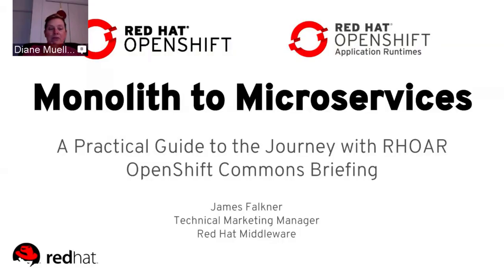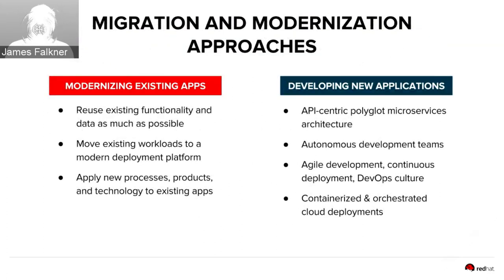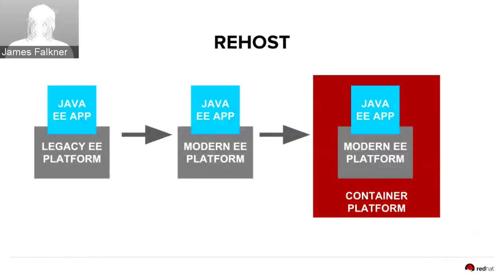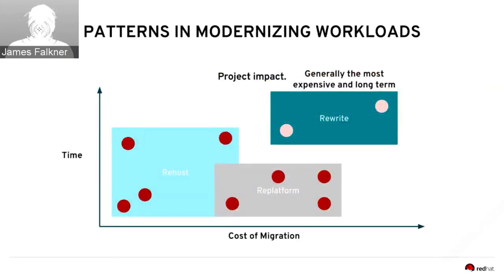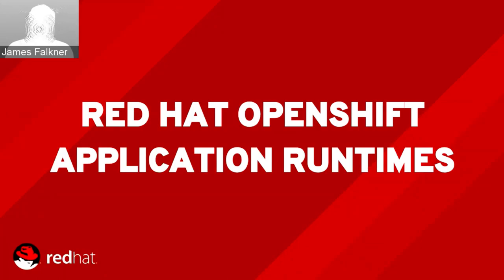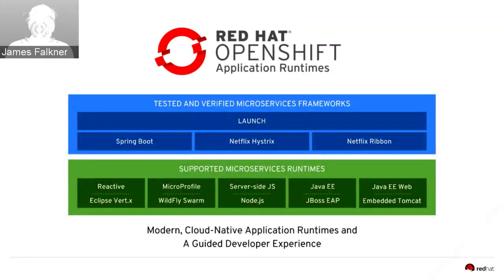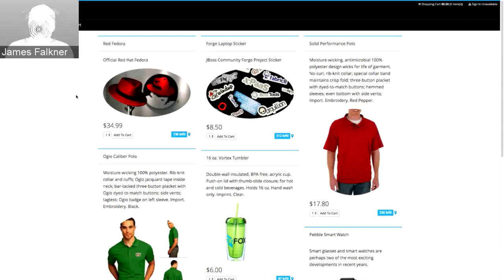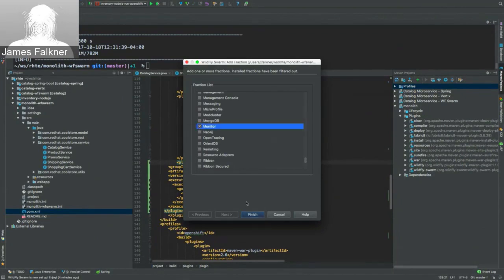OpenShift Commons Briefing #101: Monolith to Microservices: A Journey with James Falkner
In this briefing, Red Hat's James Falkner gives a comprehensive overview and demonstration of Red Hat OpenShift Application Runtimes (RHOAR). RHOAR is the development suite for building microservices-based applications. James focuses on modernizing legacy services as well as developing responsive cloud-native services to demonstrate the power of microservices and provides number of techniques for modernizing your monoliths.